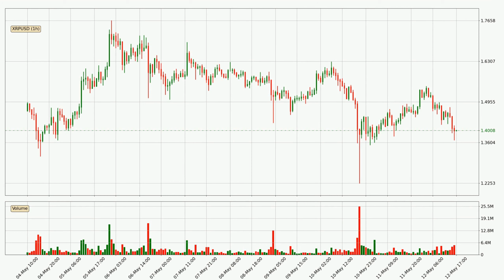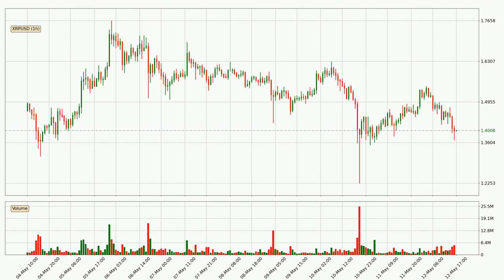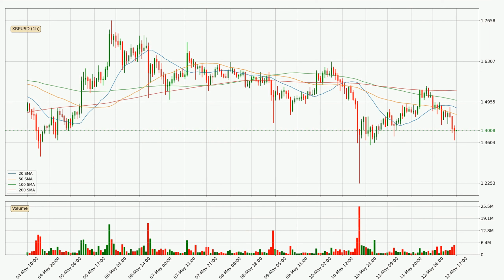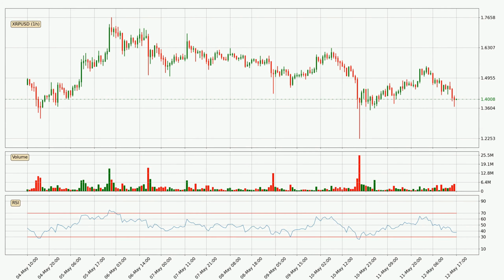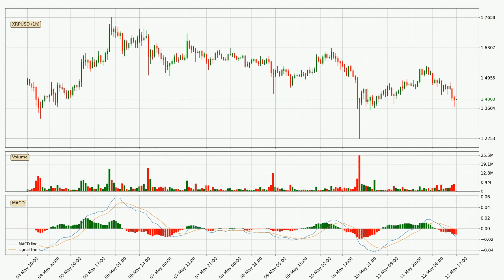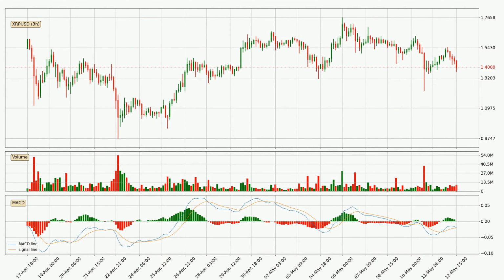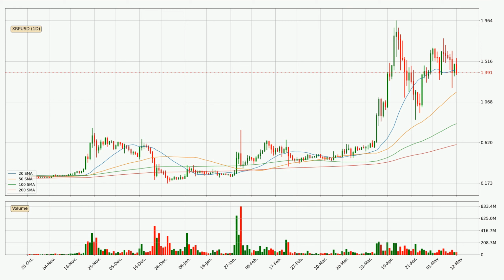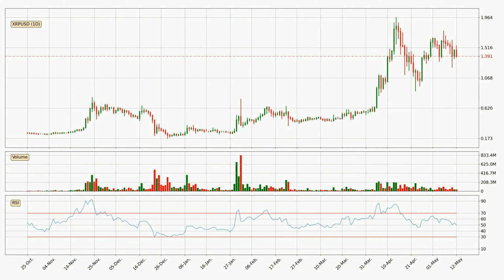Ripple Price Down With 5.1% 🔥. Further Move Down For XRPUSD?? | FAST&CLEAR | 12.May.2021